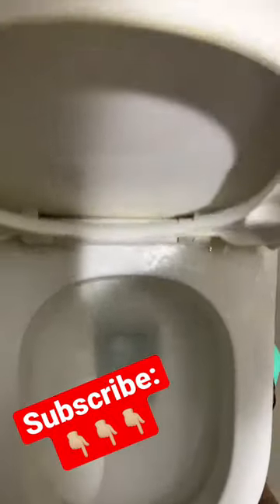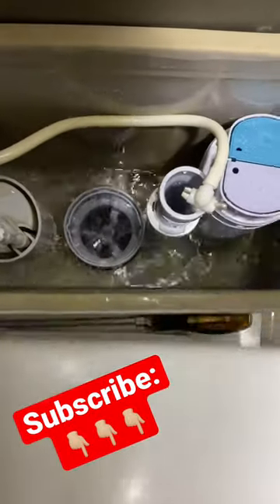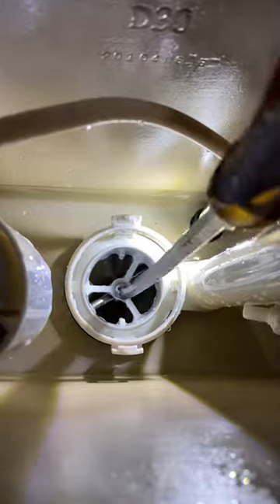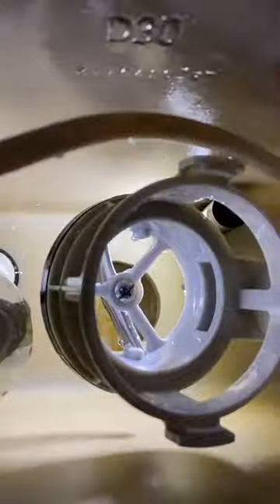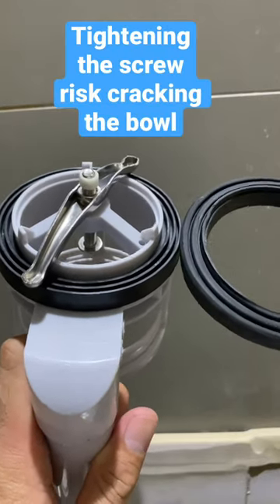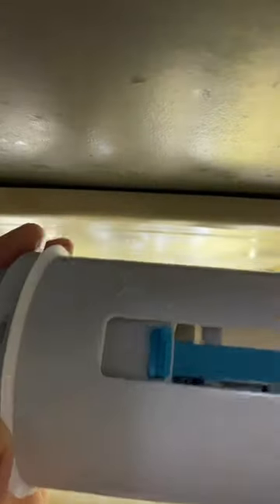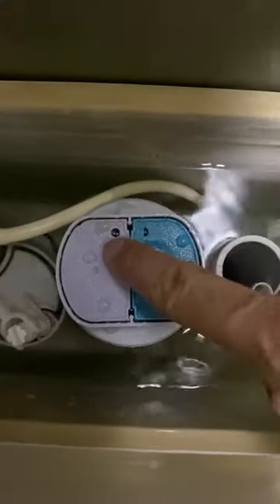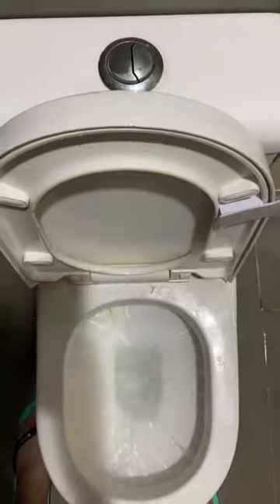Stop Leaks NOW! How to Fix Your Leaking Toilet Bowl with a Screwdriver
Is your toilet bowl constantly leaking, leaving rust marks on the floor? Don't panic! Our quick and easy fix will have your toilet bowl leak-free in no time! In this video, we show you how to use a screwdriver and turn the siphoning pump to fix the leakage. We'll guide you step-by-step, from removing the housing to tightening the screw, and even show you how to avoid cracking the ceramic reservoir. Plus, we've got some tips and tricks for you, like trimming the push screw and using the original push button if the new one is too small. So, what are you waiting for? Watch this video now and say goodbye to those pesky toilet bowl leaks!